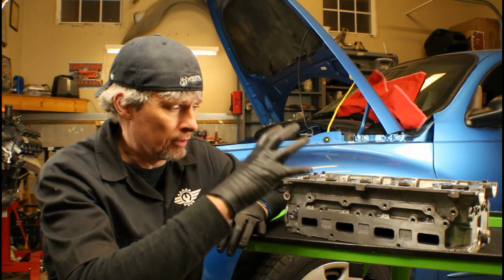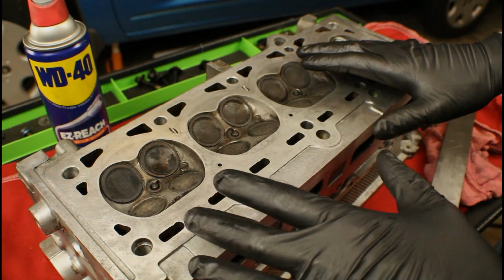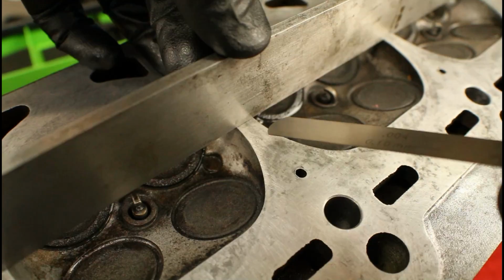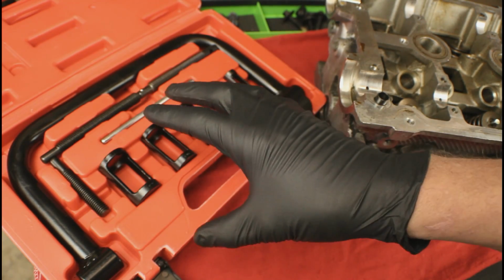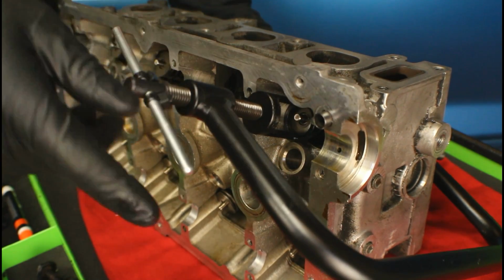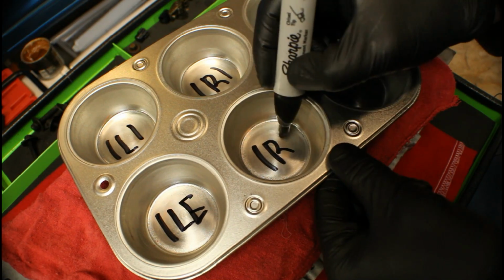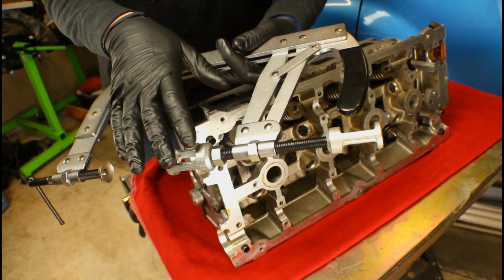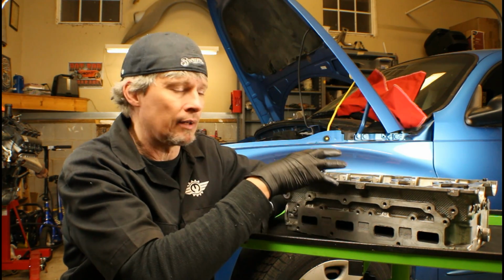Part 1: How to Replace Valves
Feel the need to write a letter or send something cool? Everyone loves getting mail!

(422)